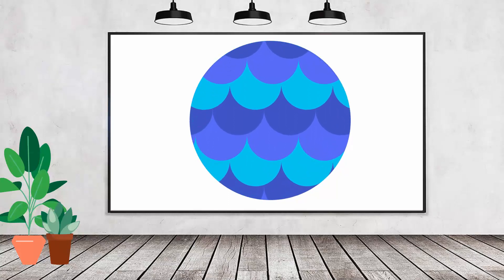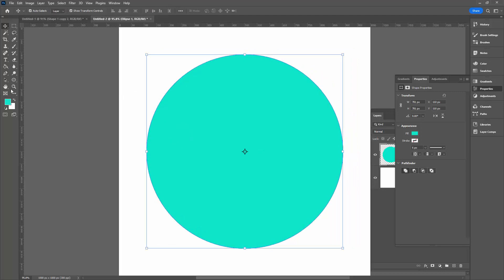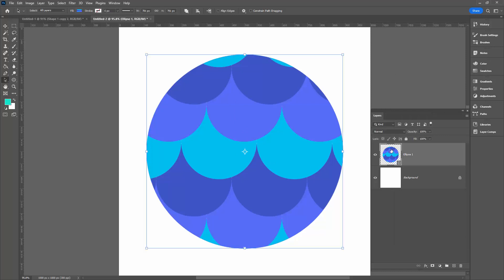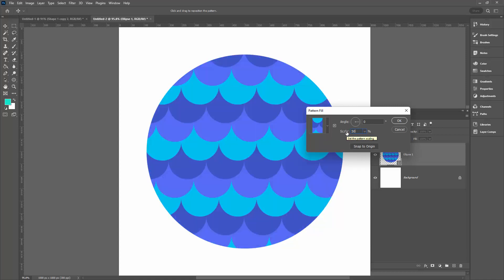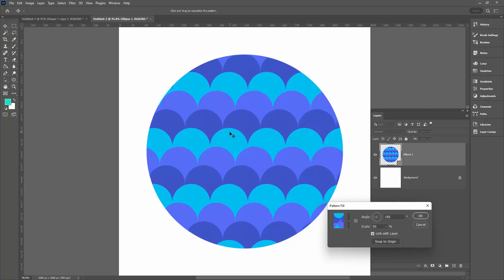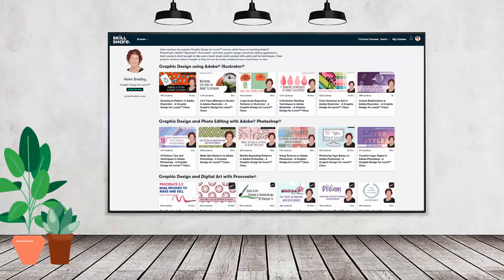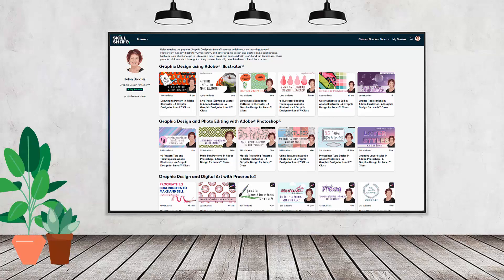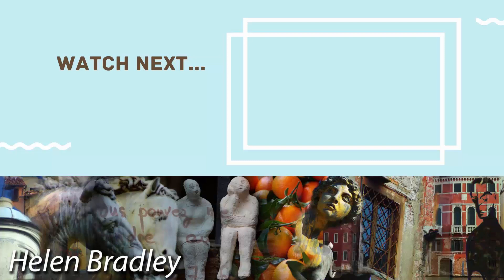Photoshop - Position a Pattern in a Shape - Move a Pattern in any Shape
Learn how to add a pattern to a shape in Photoshop and how to position the pattern in the exact place that you want it to appear inside that shape. This video will help you achieve the exact look that you want when working with pattern filled objects in Photoshop.